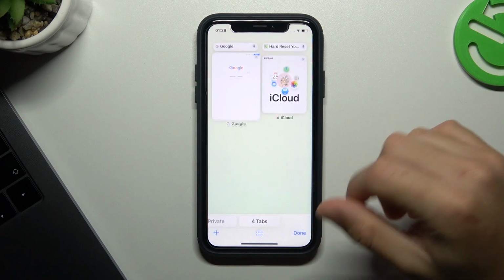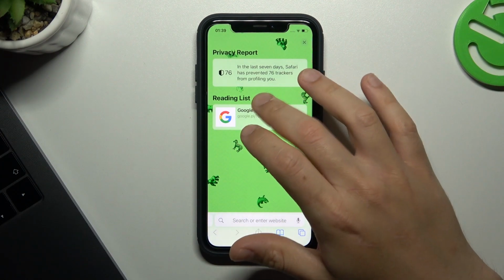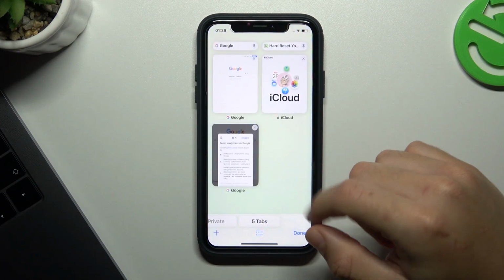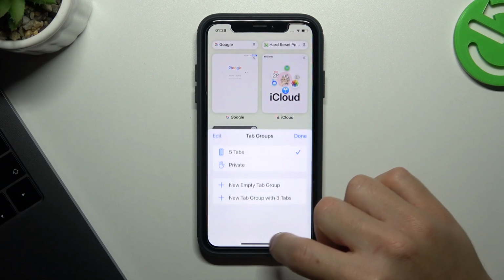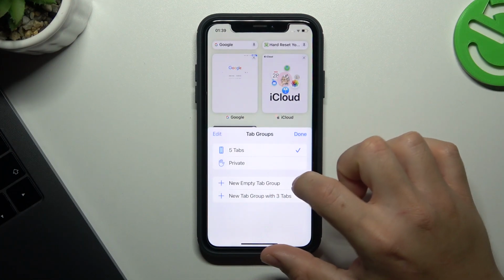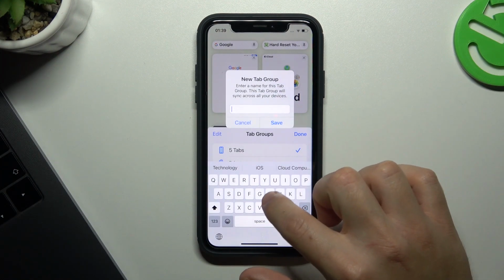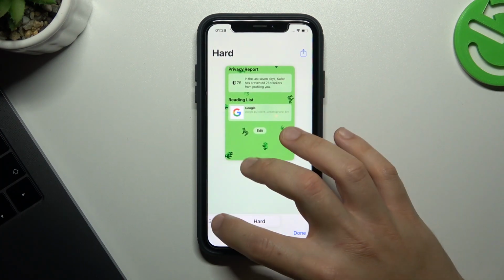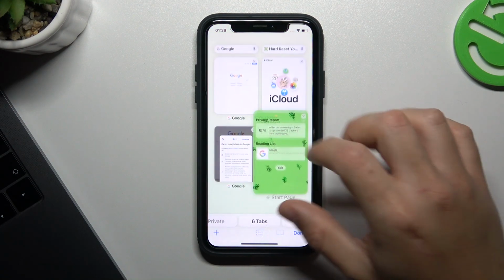Revolutionize Your Browsing! Master Tab Grouping on Safari Today!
Welcome to our user-friendly guide, "How to Group Tabs on Safari". Tab organization is key to productive browsing, and with Safari's tab groups feature, it has never been easier.

In this video, we walk you through the process of creating and managing tab groups in Safari. We explore why tab groups can be a game-changer for your browsing experience, and how they can help in your daily online activities.

Join us as we transform these complex processes into an easy-to-follow guide. No matter your level of tech expertise, this video will enable you to revolutionize your web browsing experience on Safari. Clean up your workspace, stay organized, and make the most out of your online adventures.

"How to create a new tab group in Safari?"
"How to manage multiple tab groups in Safari?"
"How to rename or delete a tab group in Safari?"
"How to add or remove tabs from a group in Safari?"
"How to save a tab group for future use in Safari?"